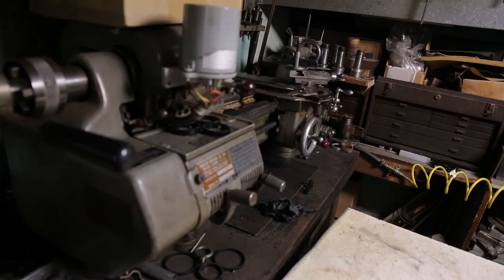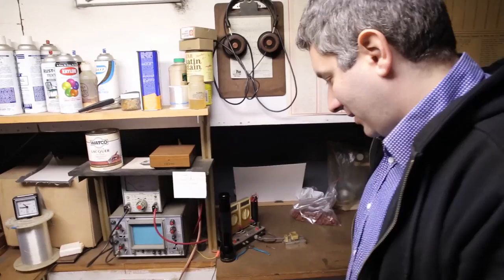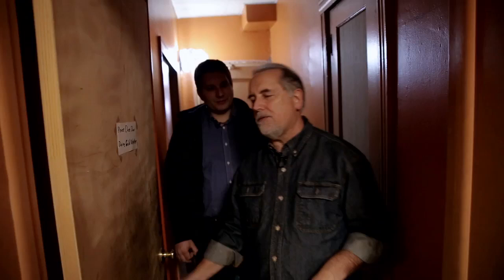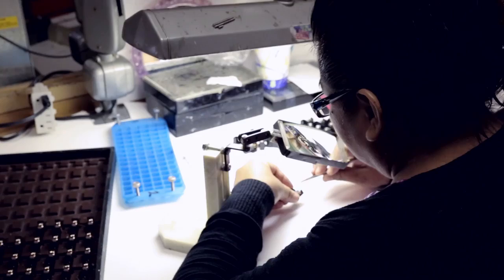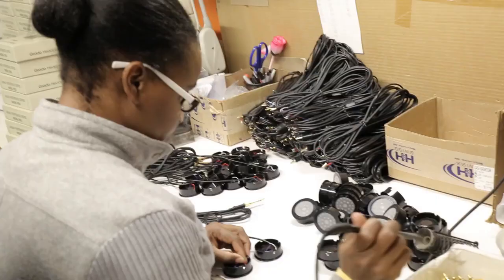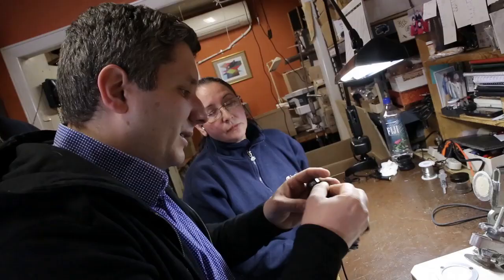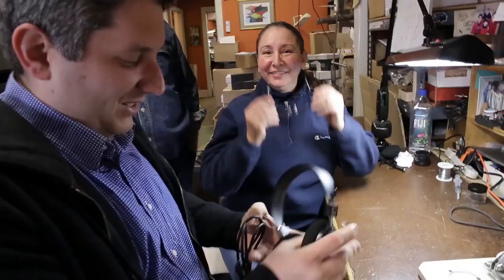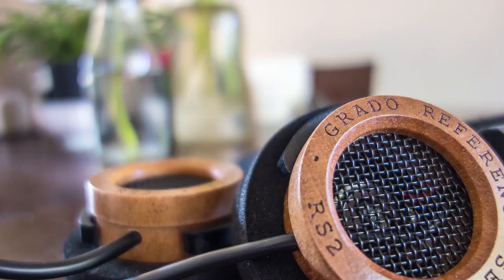Grado Labs | TechCrunch Makers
HIdden in the heart of Brooklyn is a high-end Headphone and Photo Cartridge company known to audiophiles as Grado Labs. John takes a tour of the factory that uses injection molds, wood cutouts, and American labor to create some of it's polished product. Come along for another episode of "TechCrunch Makers".